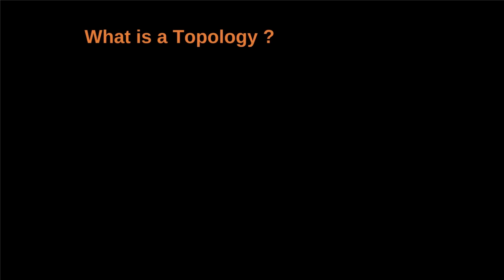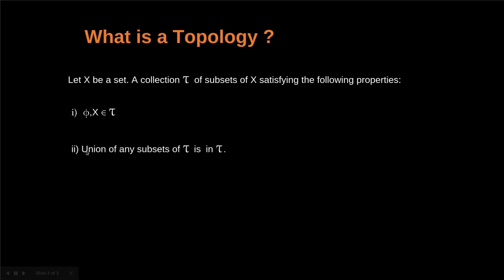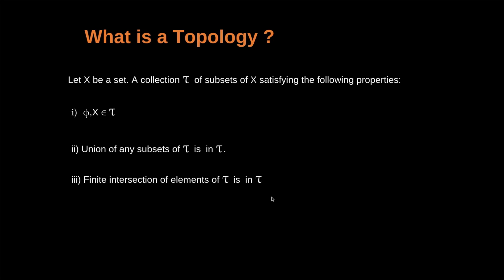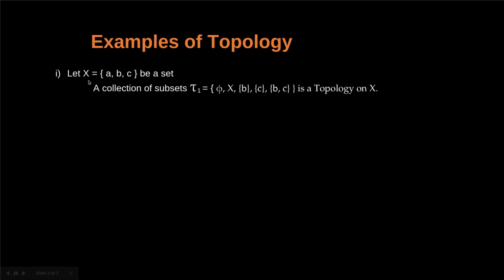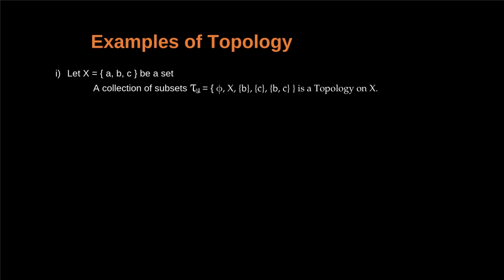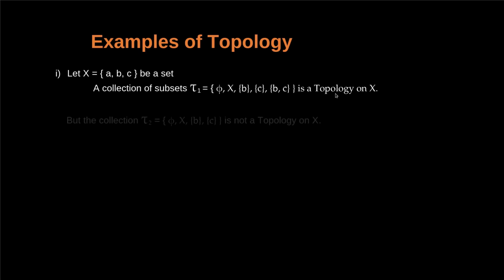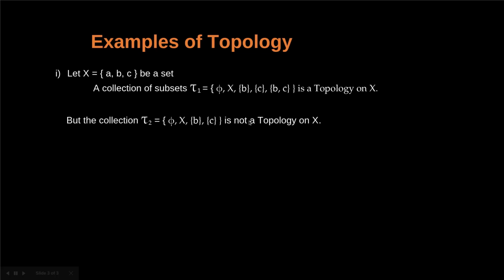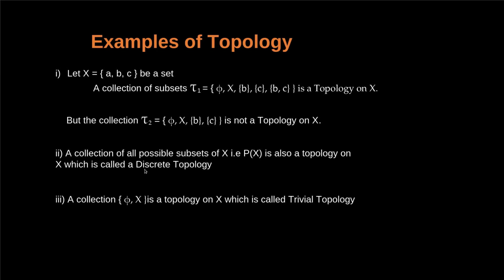What is a Topology | Examples Of Topolopgical Spaces | Discrete and Trivial Topology | NCX MATHS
In this video, we're going to discuss on what is a Topology and a Topological Space and Some examples of Topology

Timestamps:
00:00 Intro
00:33 What is a Topology/ Topological Space
02:18 Examples of Topology
04:40 Example of which is not a Topology
05:30 Discrete Topology
06:00 Trivial Topology
06:50 Outro